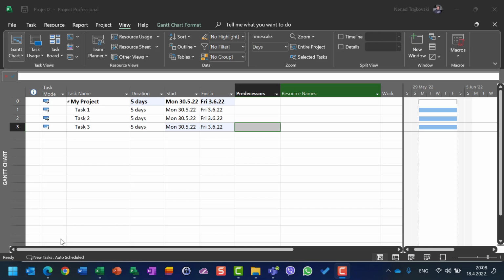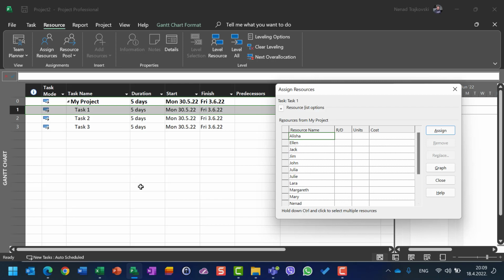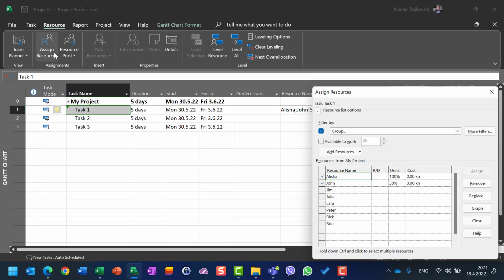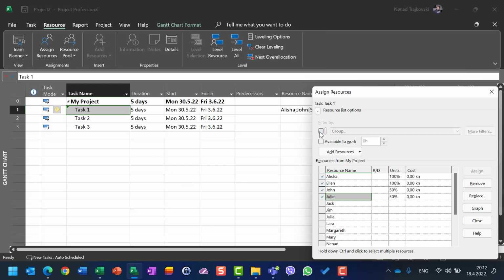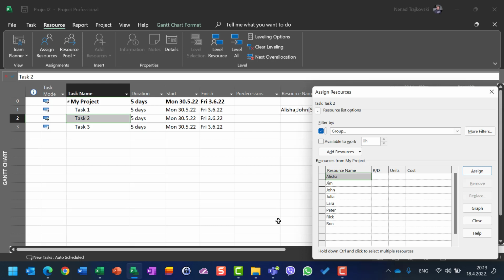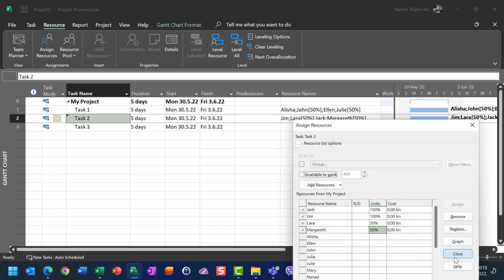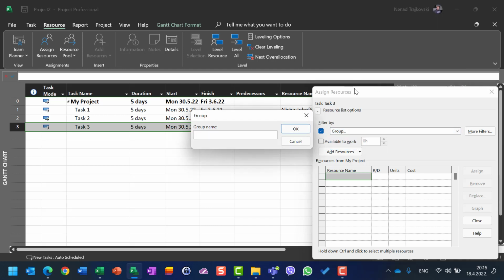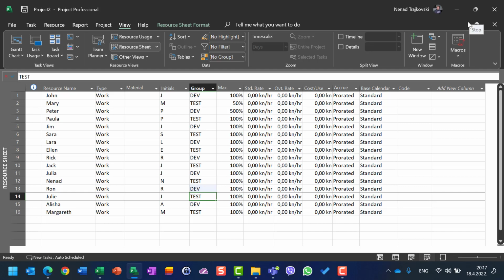32. Filtering Resources - Microsoft Project Online Desktop Client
Learn how to filter Resources  using Microsoft Project Online Desktop Client